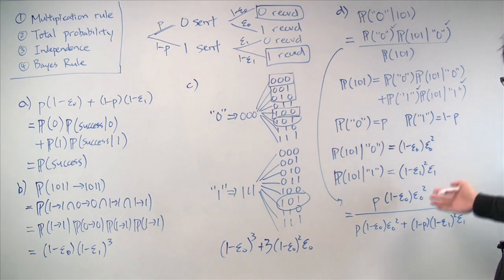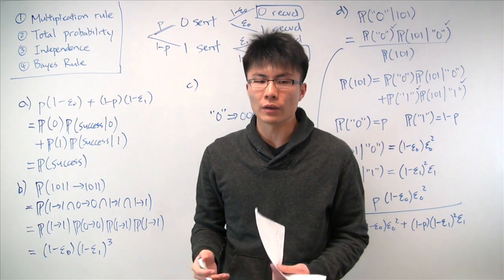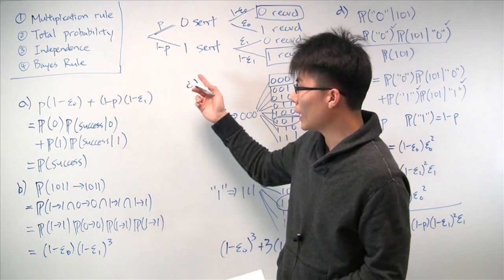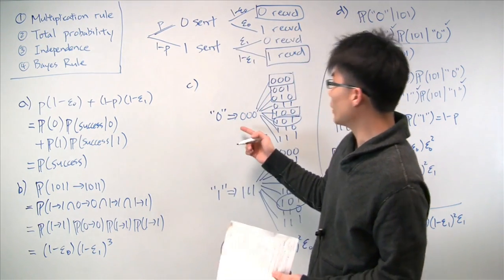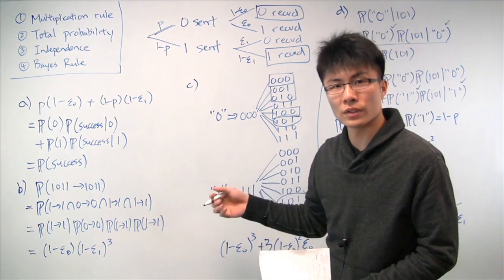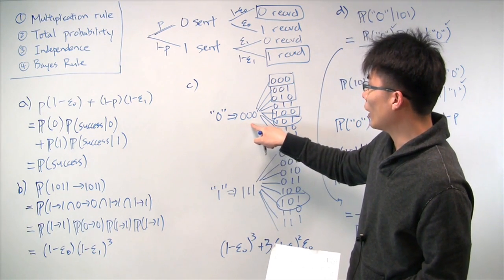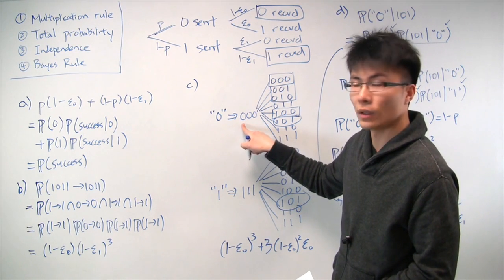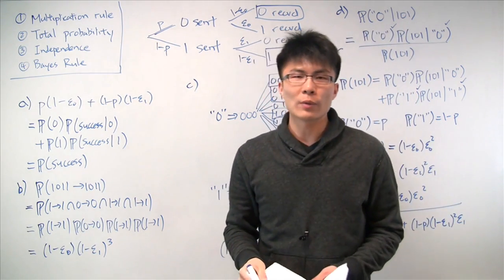Communication over a Noisy Channel